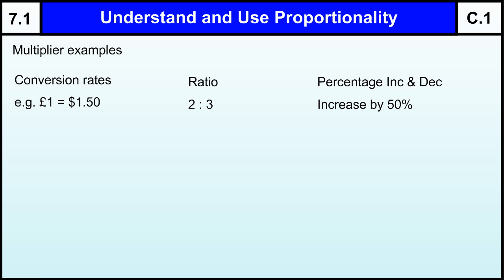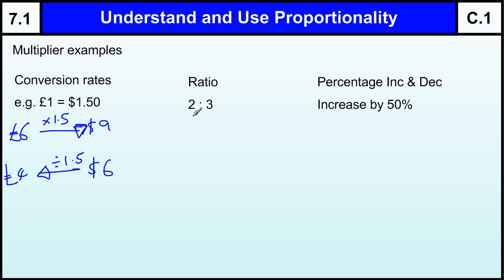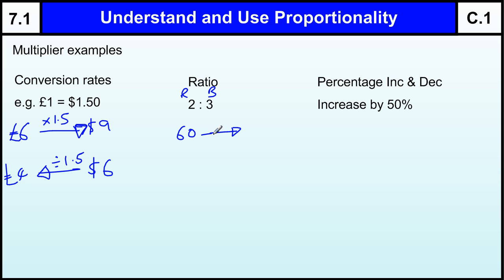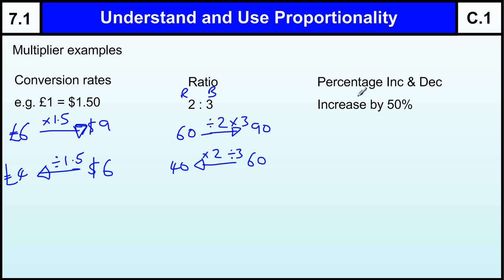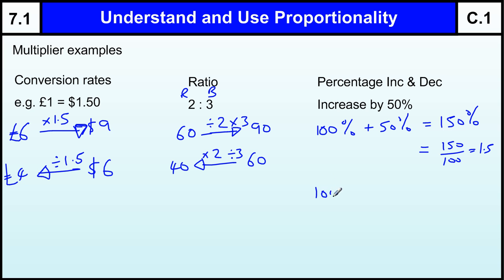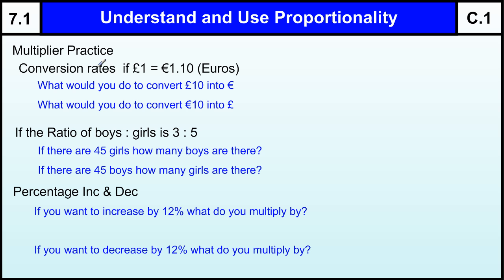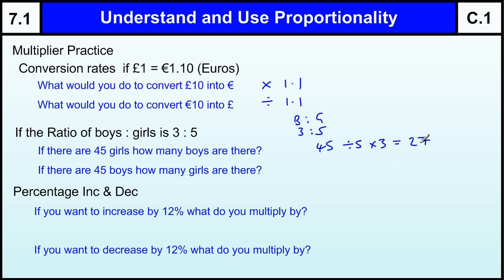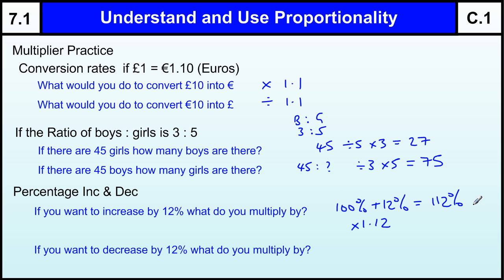7.1 Understand and Use Proportionality Basic Maths Core Skills GCSE Grade C Level 7 help